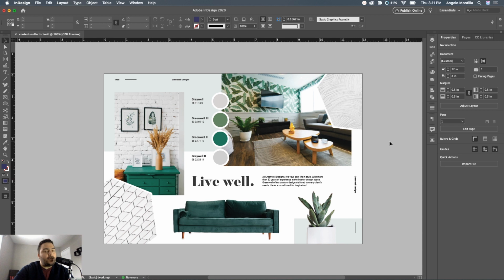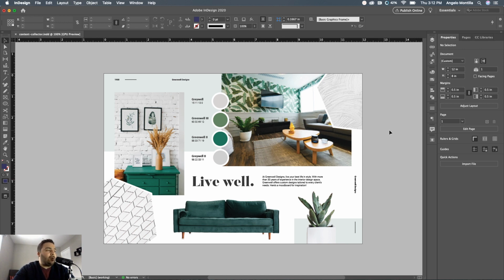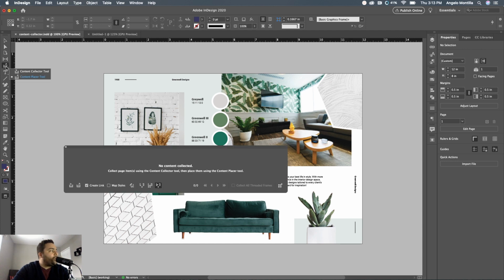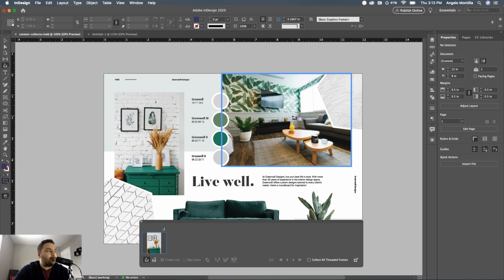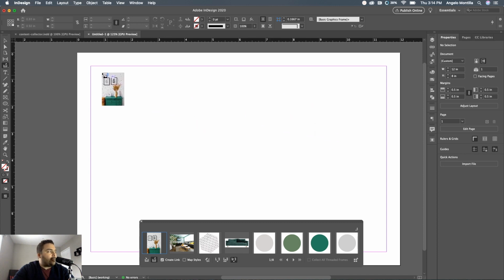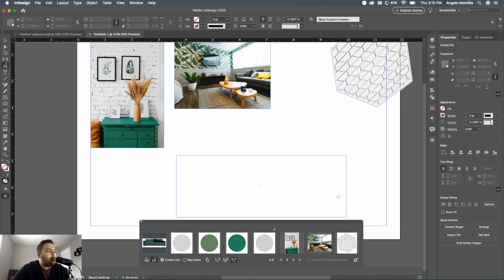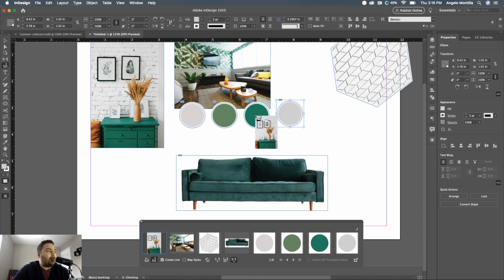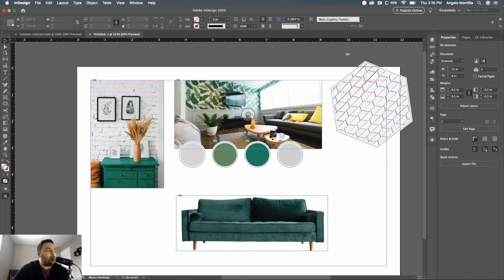Learn how to use the Content Collector Tool in Adobe InDesign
In this tutorial, I go over steps on how to use the Content Collector Tool in Adobe InDesign to pull content from one layout and place into another.